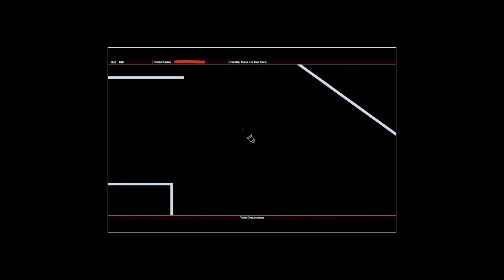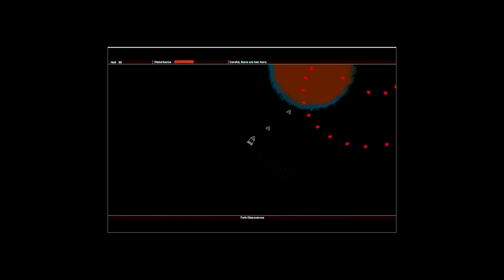Kontroise Devlog #1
Starting a devlog series of work on Kontroise. This is more for me to see how things change and develop as it's pretty hard to do when you're watching your own development. Videos are unedited because where's the fun in cutting out the bad stuff and I'll see if I get better at these.

I expect the game to change dramatically over the coming months so this will kinda show off some of the new stuff and also let me see how things progressed

Note: Screen is captured at 30fps and partial resolution until I either upgrade the computer or get a better capture tool, especially since it's hard to really see some of the details and particles in the video